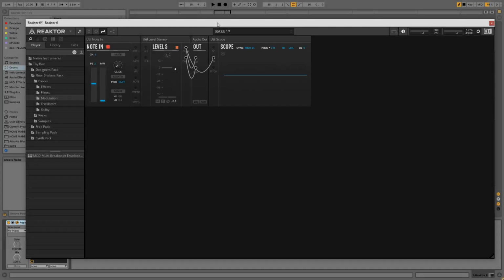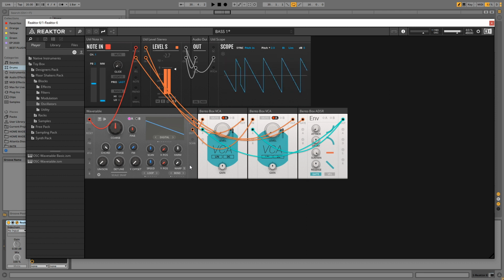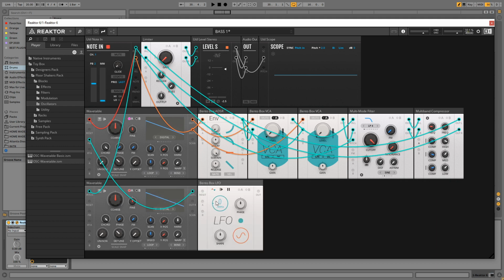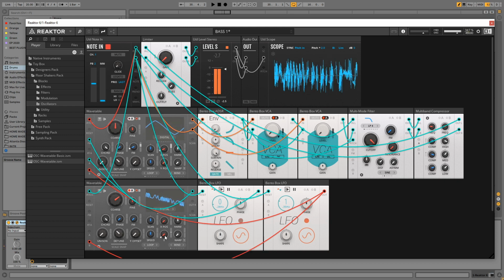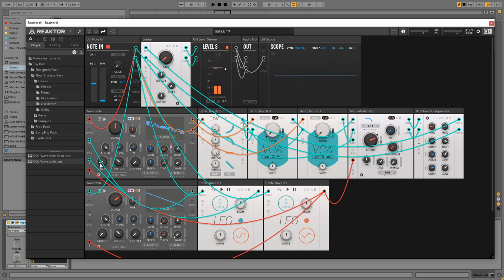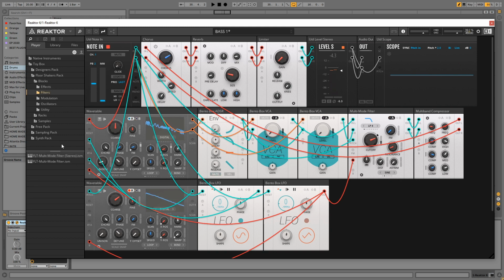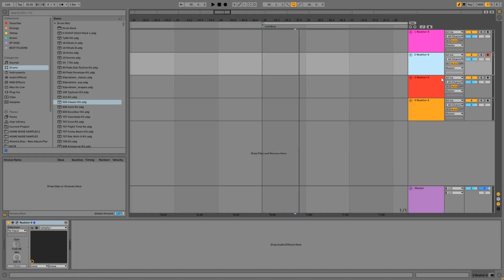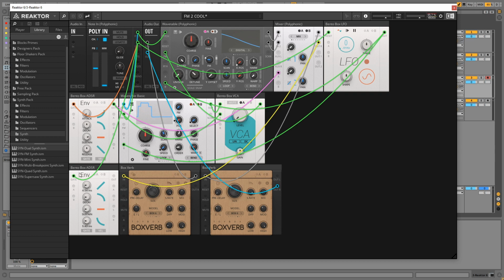Reaktor Blocks synth building & overview with Toybox Audio "Floor Shakers Pack" Native Instruments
In this video we take a look at building a synth in Reaktor Blocks using the Floor Shakers pack from Toybox Audio. I'll be concentrating on the Wavetable Oscillator and modulating its parameters to get some truly interesting sounds.

Toybox Audio make some amazing products for the Reaktor Blocks environment, with everything from granular samplers, wavetable synths, effects, sequencers the list goes on. Everything you could need to get you started on your synthesis journey, at a fantastic price point.